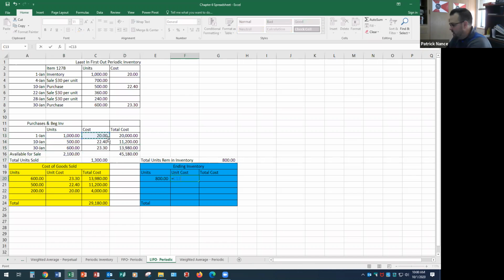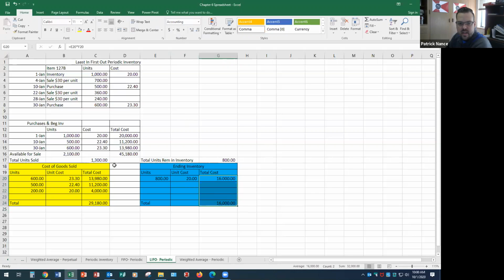CH6 V6 FinAcct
LIFO Periodic Inventory